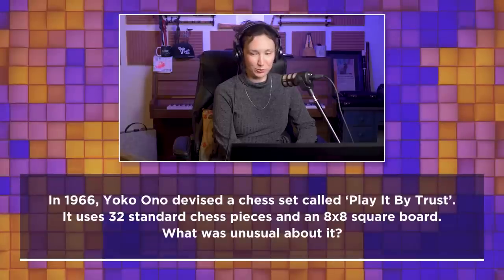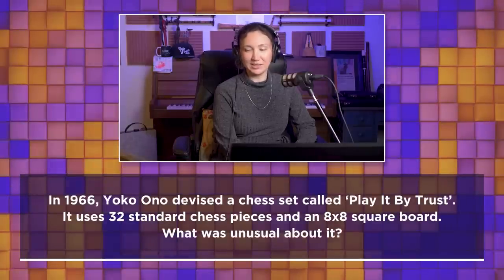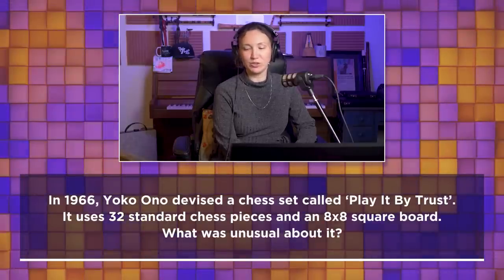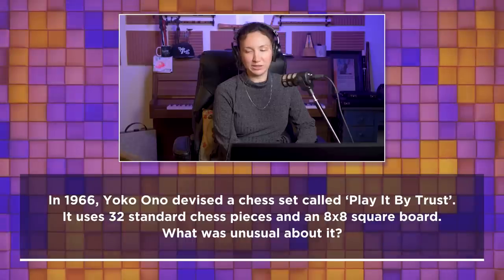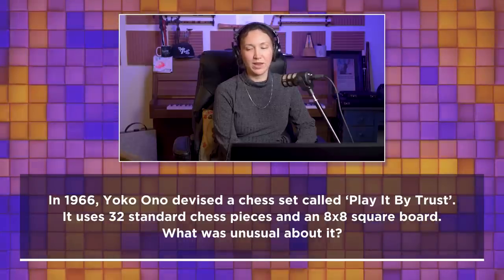Yoko Ono's miniature battleground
Bill Sunderland & Dani Siller ('Escape This Podcast') and Amelie Brodeur (The Flute Channel) face a question about a board game with a twist.

LATERAL is a weekly podcast about interesting questions and even more interesting answers, hosted by Tom Scott.

HOST: Tom Scott.
QUESTION PRODUCER: David Bodycombe.

RECORDED AT: Podcasts NZ Studios.
EDITED BY: Julie Hassett at The Podcast Studios, Dublin.
GRAPHICS: Chris Hanel at Support Class. Assistant: Dillon Pentz.
FORMAT: Pad 26 Limited/Labyrinth Games Ltd.
EXECUTIVE PRODUCERS: David Bodycombe and Tom Scott.

© Pad 26 Limited / Labyrinth Games Ltd. 2023.